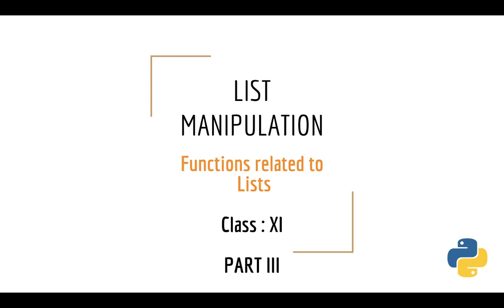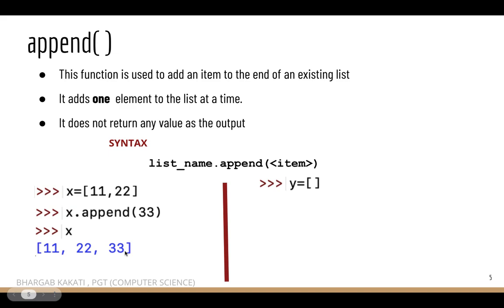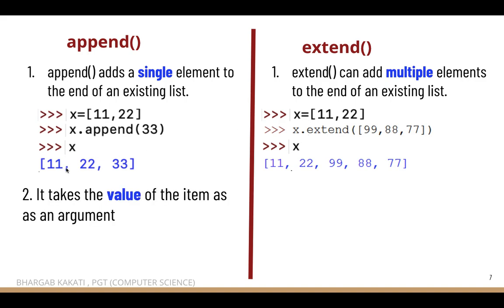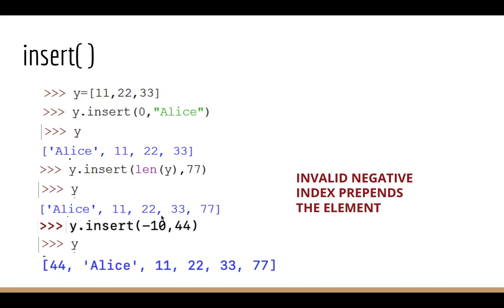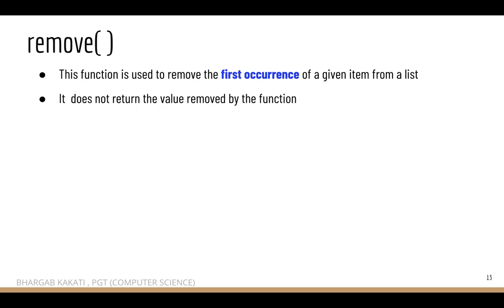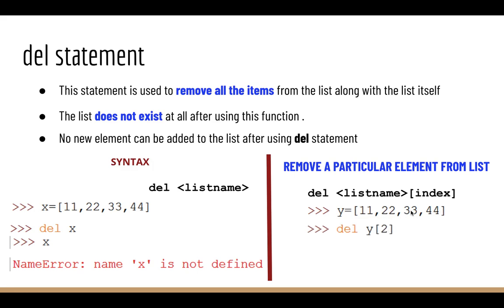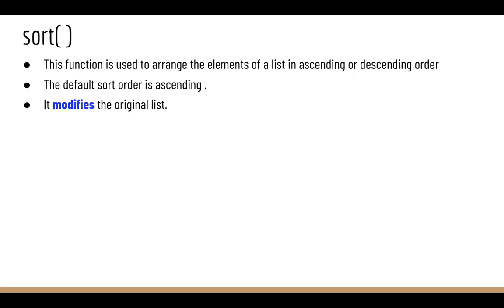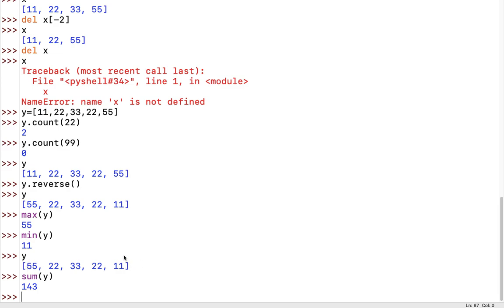#3 Functions related to Lists | List Manipulation | Class 11 CBSE Computer Science and IP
Welcome to Computer Science (083) for Class 11 by Bhargab Kakati. This part deals with the chapter list manipulation for Class 11 ( XI ) CBSE computer science , informatics practices and also for other Python learners .

This part deals with various important functions related to lists .

Topics Covered :
0:00 Intro
0:14 len()
2:00 list()
5:10 append()
8:45 extend()
12:33 difference between append( ) and extend( )
14:20 insert()
20:32 index()
22:55 pop()
26:34 remove()
29:34 clear()
31:52 del
35:35 difference between del and clear()
37:00 count()
38:58 reverse()
40:17 sort()
41:50 sorted()
43:50 difference between sort() and sorted()
45:10 max() and min()
46:35 sum()

This is a hands on session in Python(Python 3.x) . Therefore, it is recommended to practice the codes as you watch the video to gain maximum benefit. I have used IDLE for this video, but you can choose any IDE of your choice and implement the codes.

If you have not watched the other parts of this chapter , you may click on the links below and watch it :

list manipulation in python | list manipulation class 11 chapter 11  | class 11 XI computer science sumita arora | functions related to lists